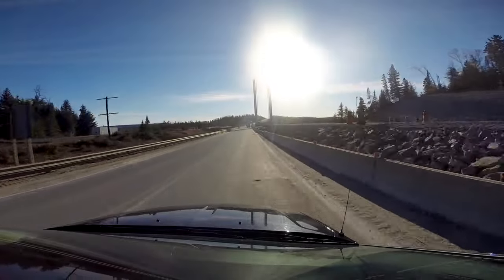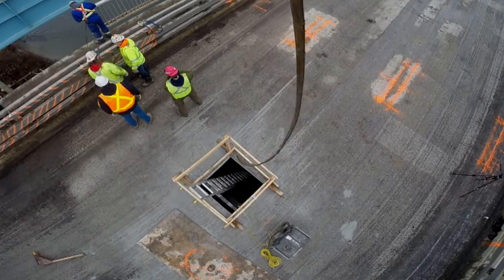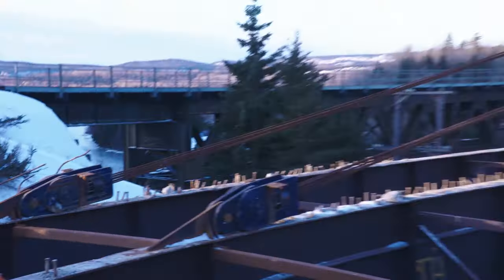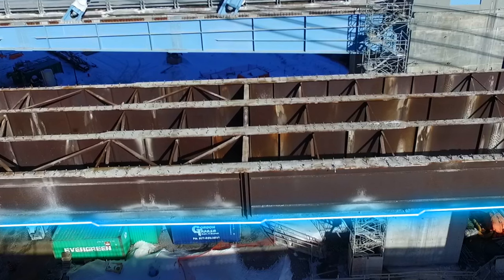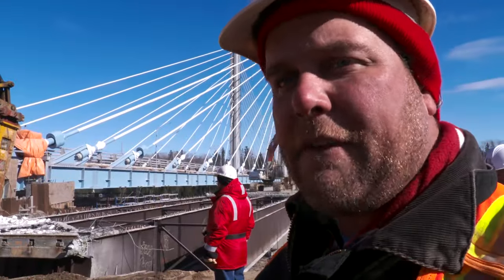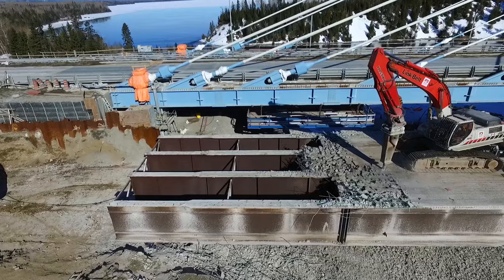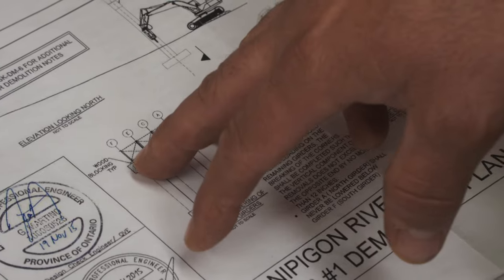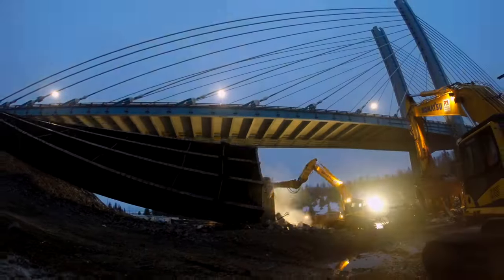Rolling a 827ft bridge off over a river in -40 weather. MUST WATCH!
For this project, PDI understood that a new approach would need to be designed to tackle the demolition head on.
Not only did the bridge span 246 metres making it so that machines would not be able to reach from the shoreline, but it spanned a water way in Northern Ontario which feeds into other major lakes and rivers in the North. With this in mind, Priestly Demolition’s in house engineer along with our sub-trade Western Mechanical, focused on a methodology that allowed the bridge to be rolled off of the existing piers to minimize the risk of debris falling in the waterway, and to give easy access to PDI’s equipment at the shoreline for material separation.